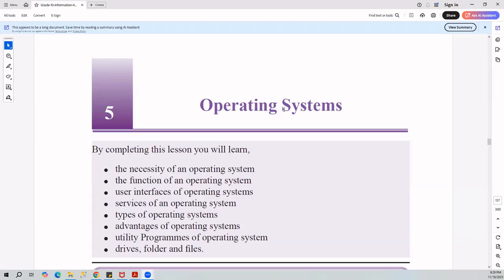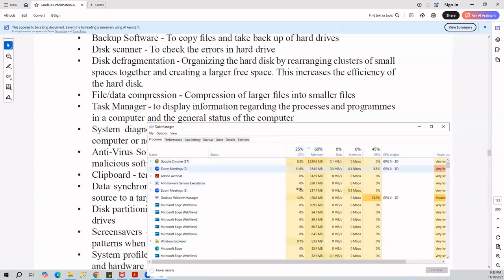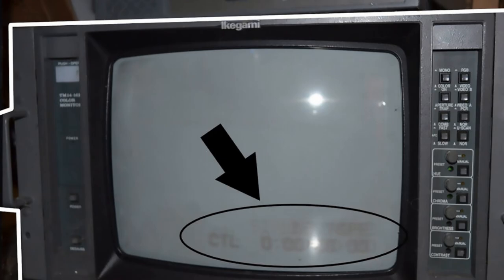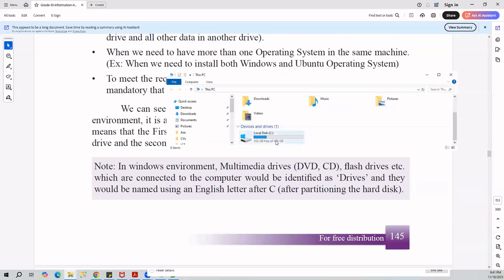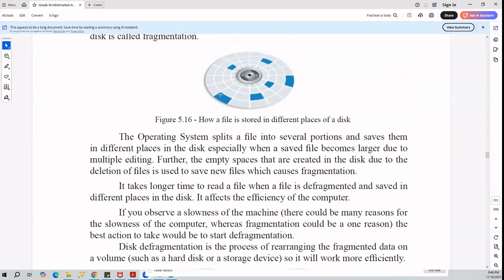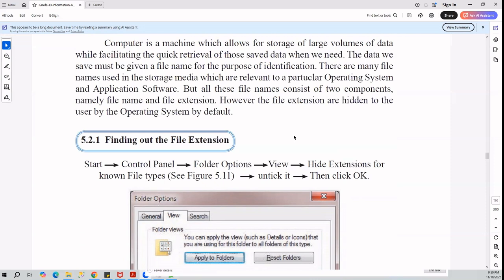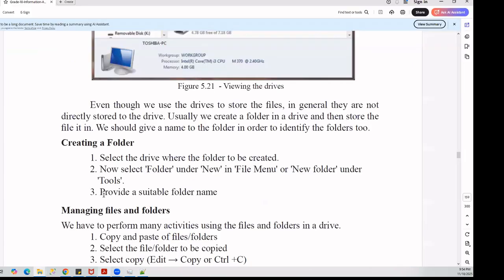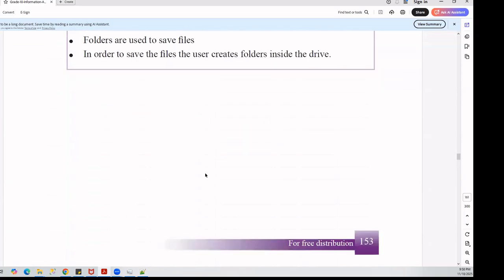ICT (English medium)- Grade 10- 5(Part 3) -Operating systems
In this part I am talking about utility programs.